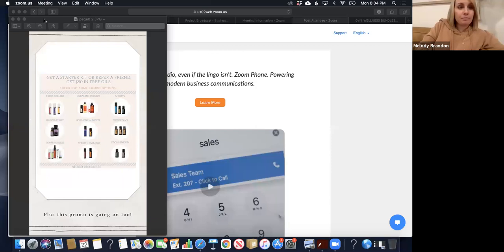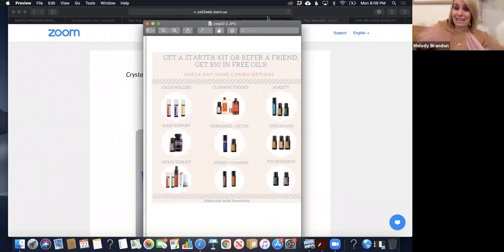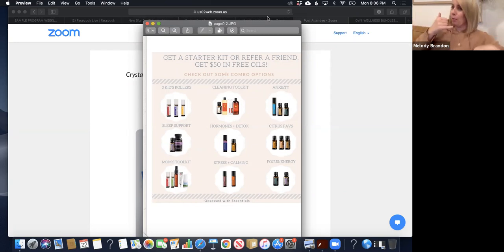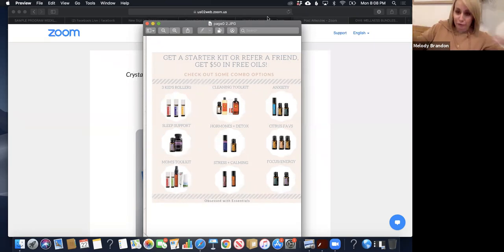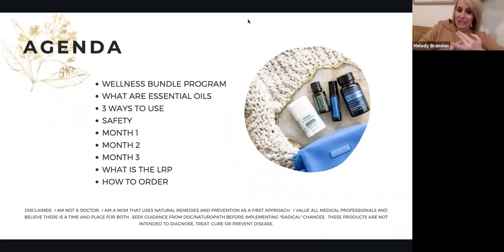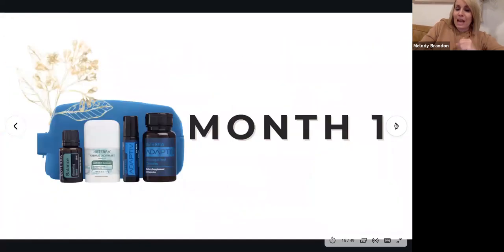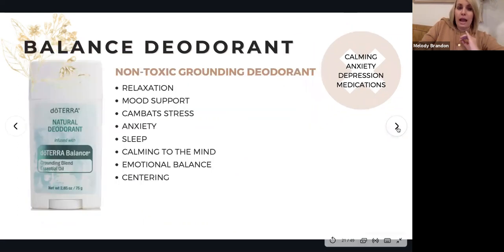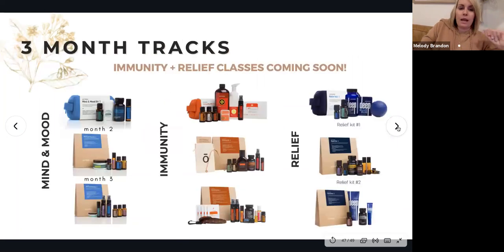Team Chat 2/22